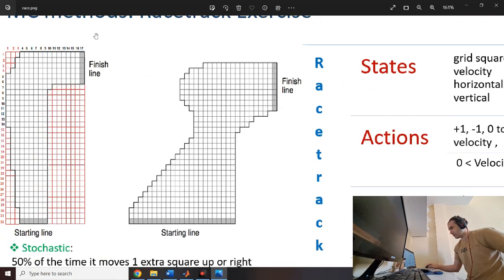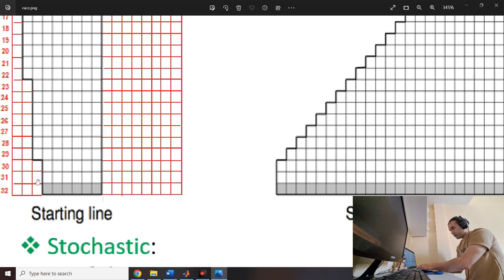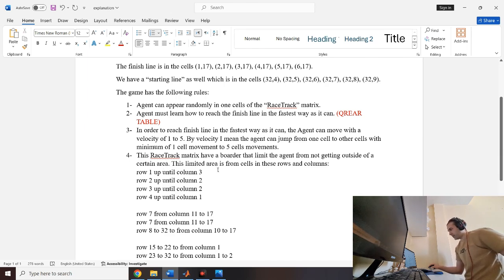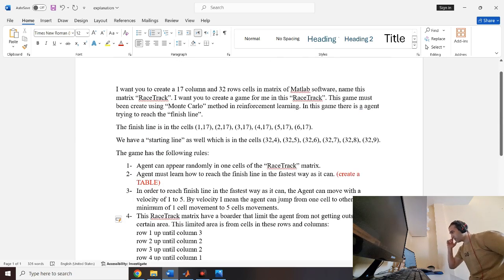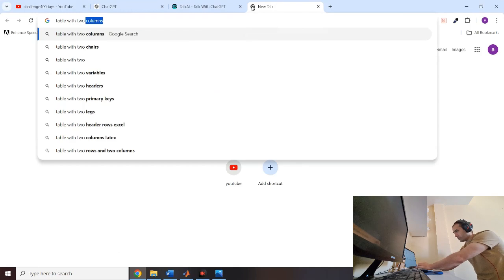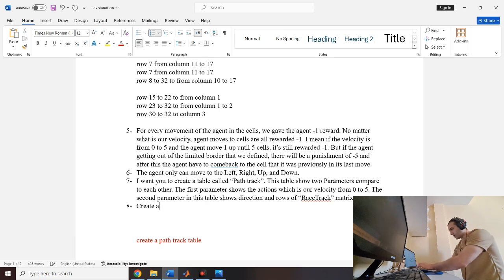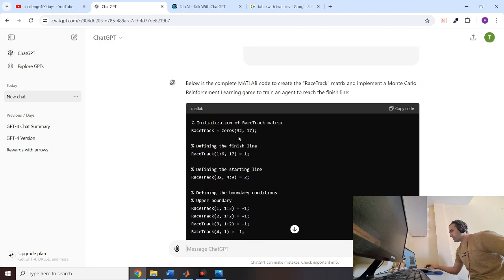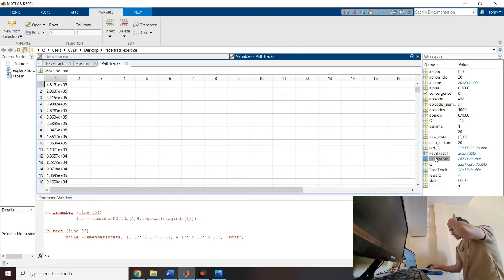DAY 243-I locked myself up at home 400 days to learn programming/ STUDY WITH ME / AI Game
today lesson: creating a AI car that is try to find fastest way to the terminals using Reinforcement learning